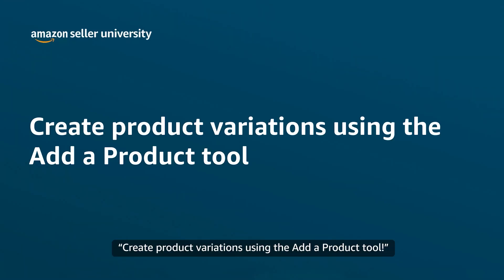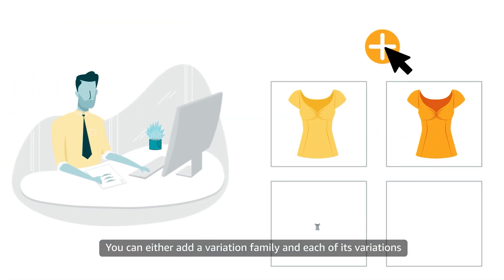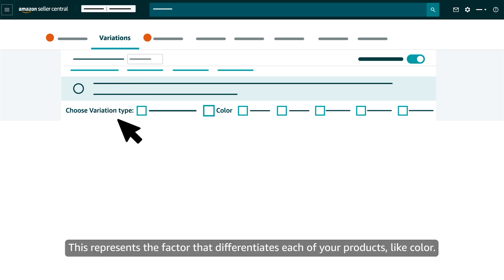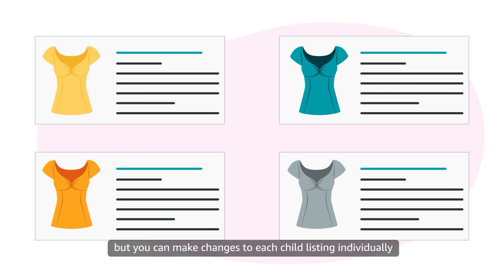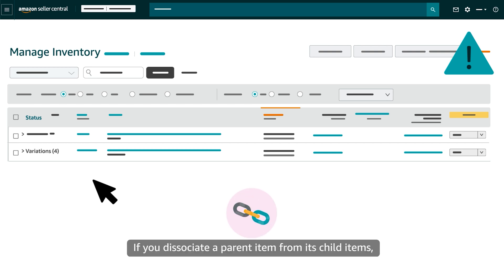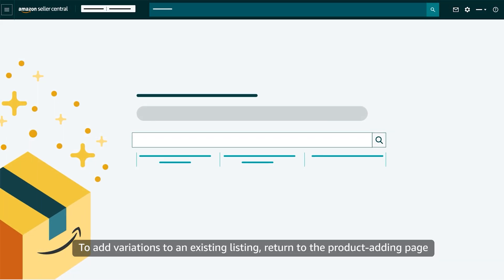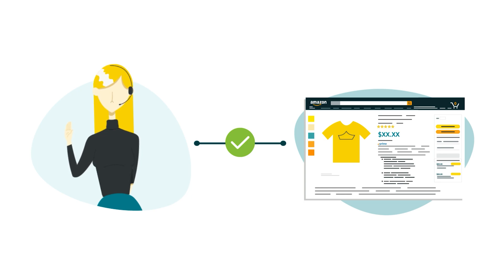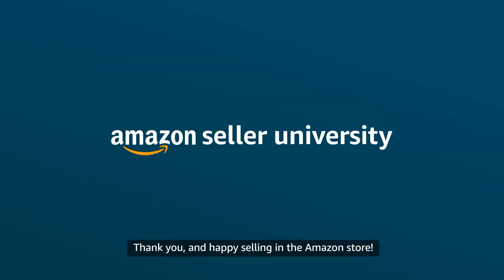Create product variations one at a time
Create a variation family to group products that are similar in nature but differ from each other by a single factor, like color. In this video, you’ll learn how to create a product variation and variation family in Seller Central, and view or edit variations you’ve already created.

Chapters:
0:00 – Intro
0:23 – Example of a product variation
1:07 – Steps to create a product-variation family and add child products
4:55 – Steps to add or edit products for an existing product-variation family

Additional links:
Have a selling account?